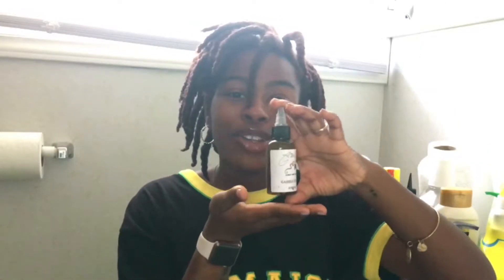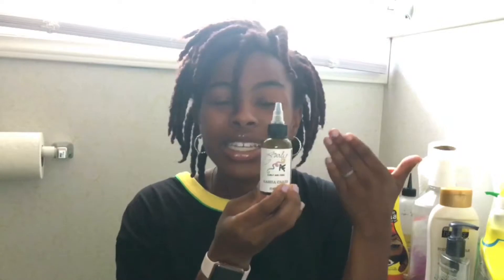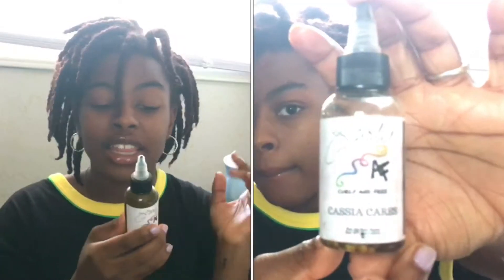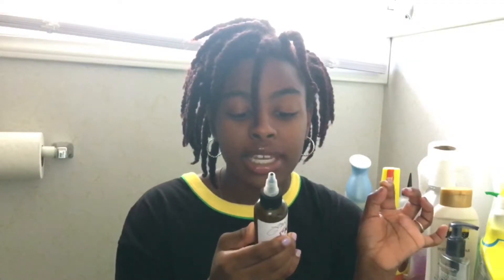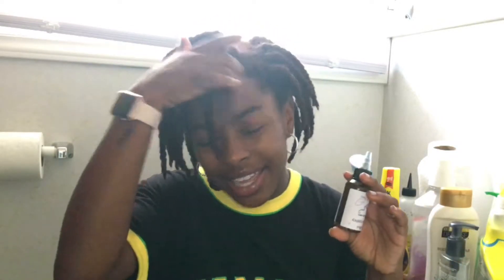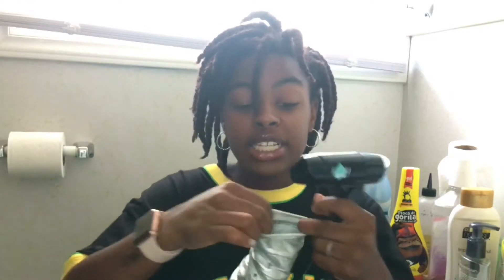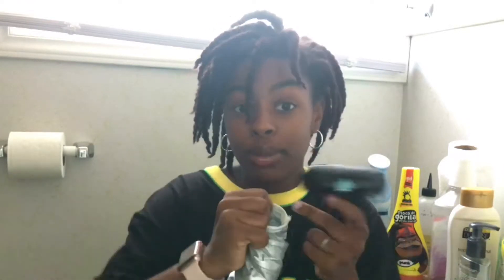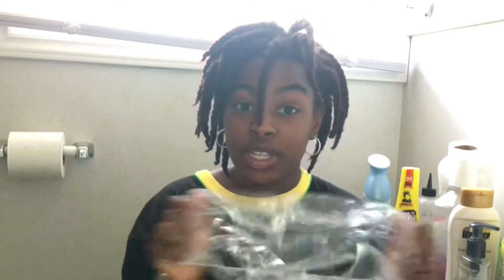I'M CURLYAF !!!! | HOT OIL TREATMENT: Hair Growth Ayurvedic Fenugreek Oil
Have suggestions? Leave them below 👇🏾👇🏾👇🏾

CURLY AND FREE :
Angel Goffney

Personal IG: _simplyyang

Business IG: curlyaf_

ETSY SHOP

CASSIA CARES

DEPOP : KUTIELEXI